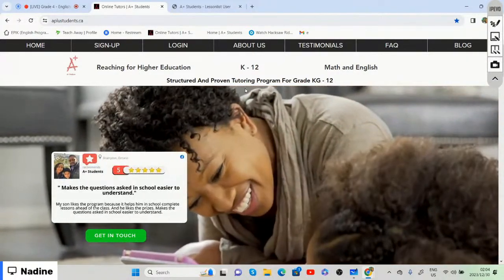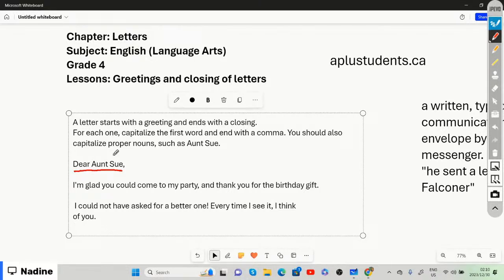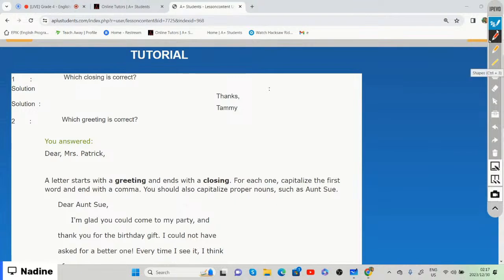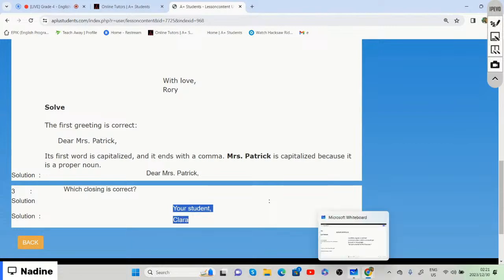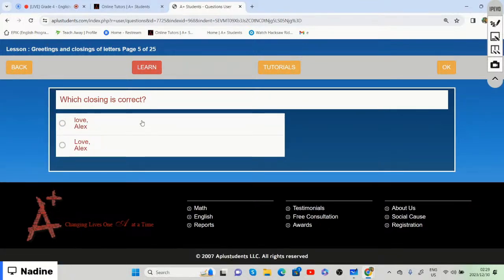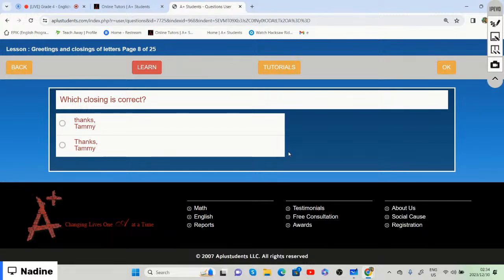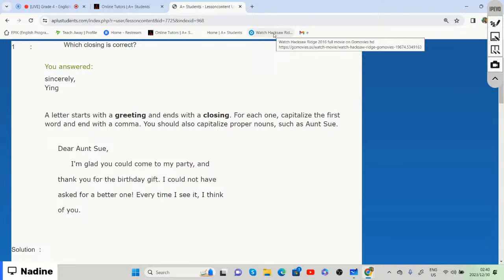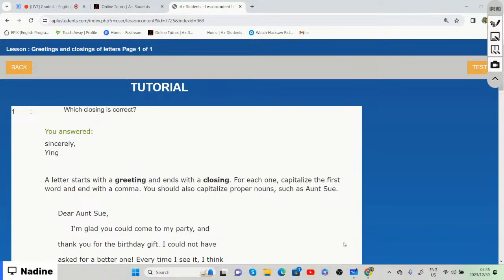Grade 4 - English: Letters